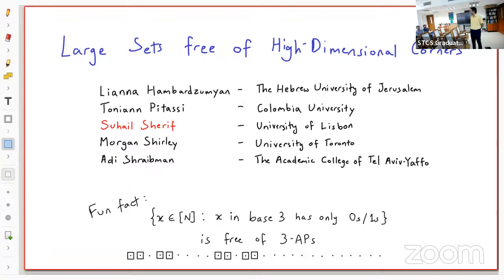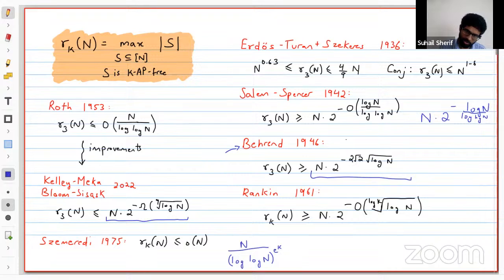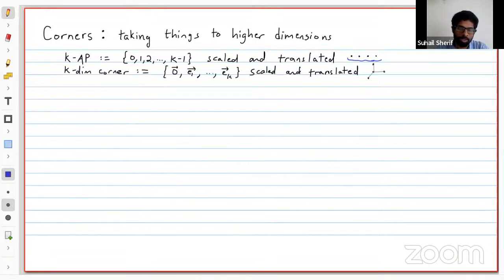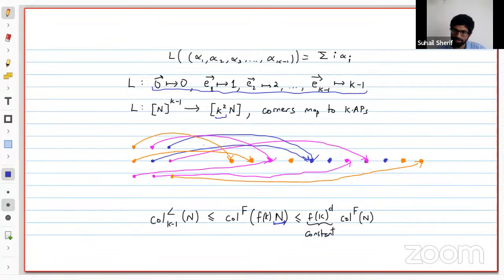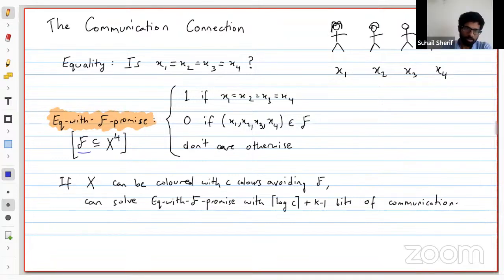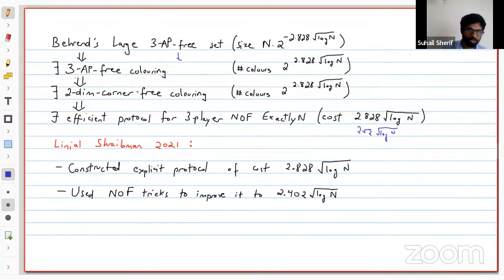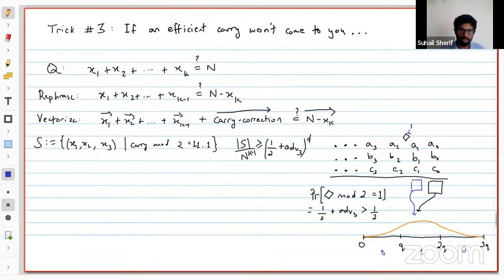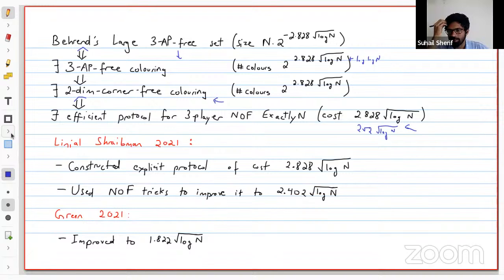Improved constructions of large-dimensional corner-free sets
Speaker :  Suhail Sherif
Abstract :  In this talk we will discuss some famous open problems in additive combinatorics:
- How large can a subset S of [N] be while managing to avoid k-term arithmetic progressions?
- How large can a subset S of [N]^k be while managing to avoid a k-dimensional corner? (If ⋯ represents a 3-term arithmetic progression, then ⠓ represents a 2-dimensional corner. A more formal definition will be provided in the talk, or can be found in the paper linked below.)

We will also discuss multiparty communication complexity, wherein players are given inputs and they want to compute a function of those inputs. In the Number-In-Hand model, each player can see their own input but not the inputs of others. In the Number-On-Forehead model, each player can see the other players' inputs but not their own.

In 2021 Linial and Shraibman utilized a long-known connection which showed that finding good k-party Number-On-Forehead communication protocols for the "ExactlyN" function is equivalent to finding large (k-1)-dimensional-corner-free sets. Working in the setting when k=3, they constructed an explicit protocol that matched a 1946 construction of large corner-free sets. Using the communication complexity point of view, they improved upon the protocol to create even larger sets, giving the first improvement to the "highest-order" term since 1946. This was then subsequently improved by Green later that year.

In our work we generalize this method to larger dimensions. We create explicit communication protocols that match a 1961 construction of large k-dimensional-corner-free sets. We then provide an improvement in the same vein as Linial and Shraibman and Green, giving the first improvement to the "highest-order" term since 1961.

This is joint work with Lianna Hambardzumyan, Toniann Pitassi, Morgan Shirley and Adi Shraibman.